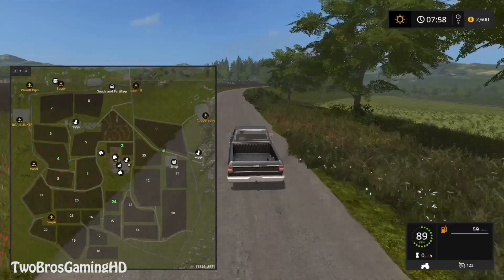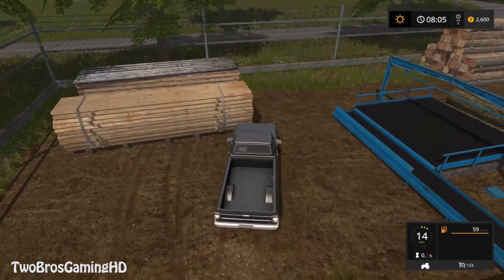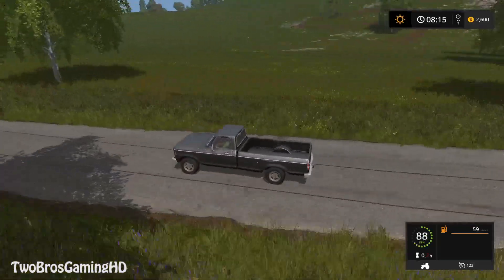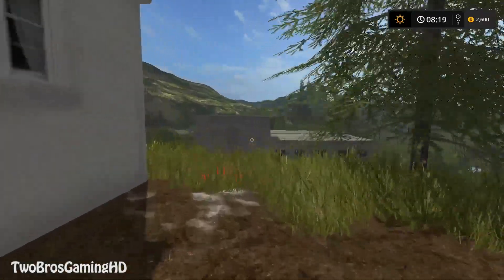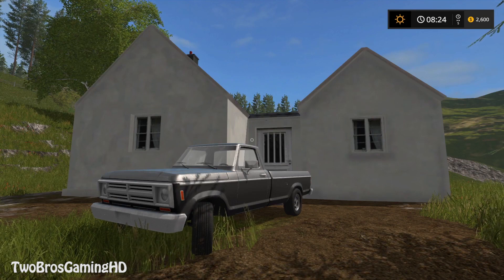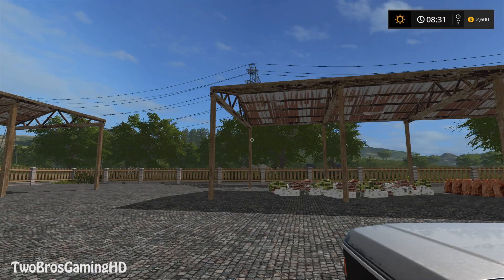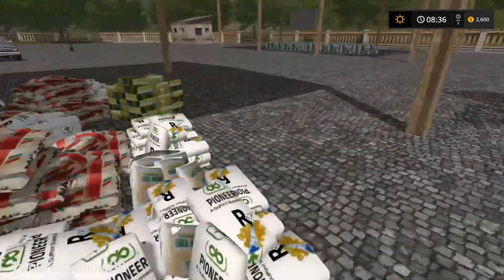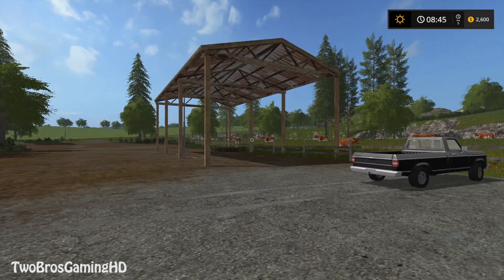THE NEW MAP in Farming Simulator 2017 | THIS THING SEEMS PRETTY NICE AND WELL | PS4 | Xbox One